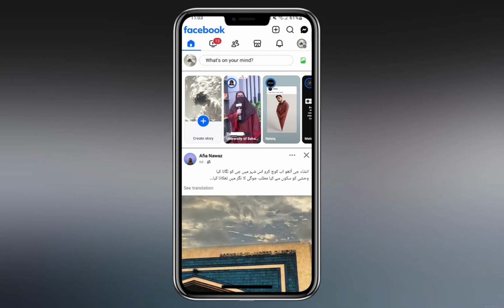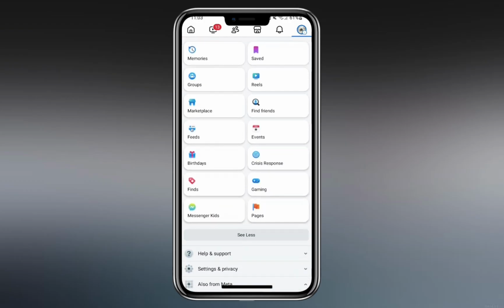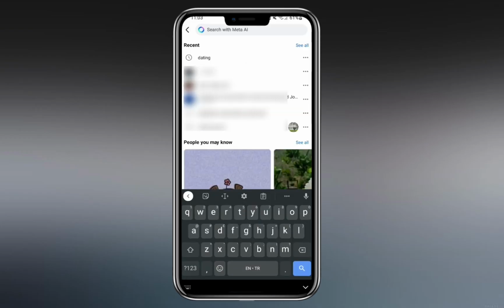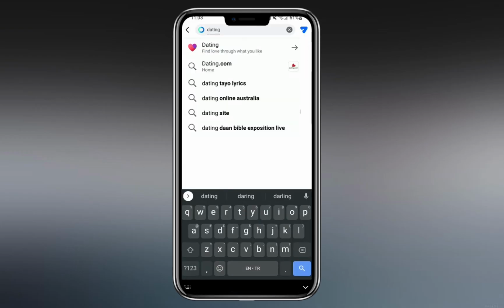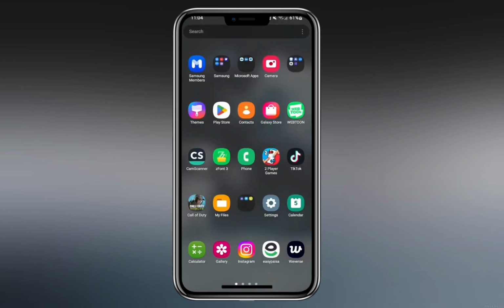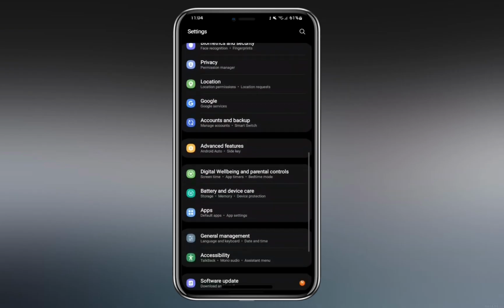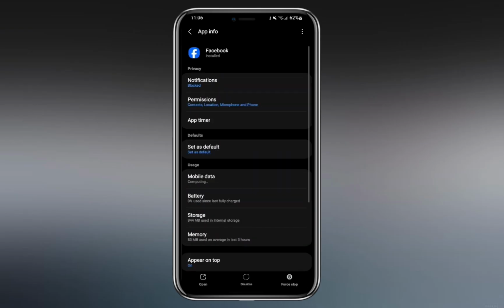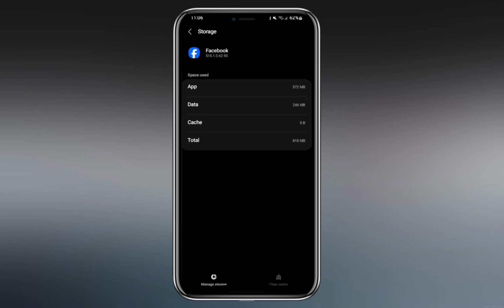How to Recover Facebook Dating After Deleting It (Get Facebook Dating Back)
NordVPN.

Did you accidentally delete Facebook Dating and now can't find it? Don't worry—this guide shows you step-by-step methods to recover Facebook Dating and get your profile back! Learn how to reactivate the feature, troubleshoot common issues, and restore your matches. Whether you removed it manually or it disappeared after an update, these tips will help you get back to connecting with potential matches.